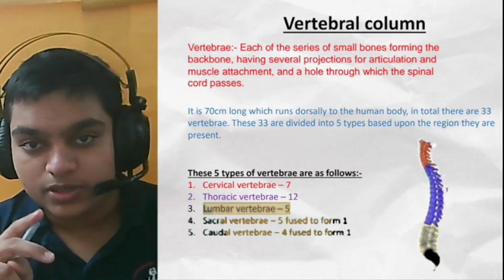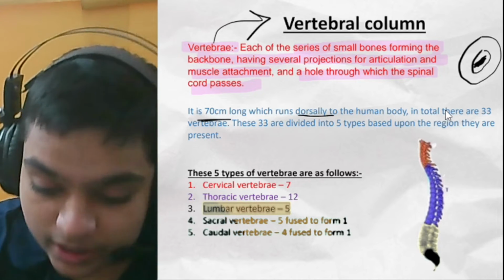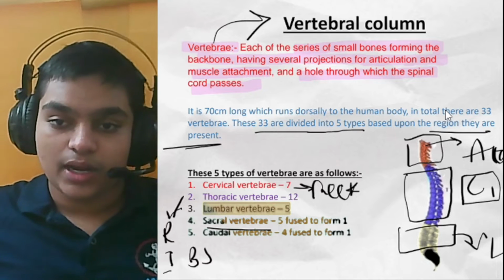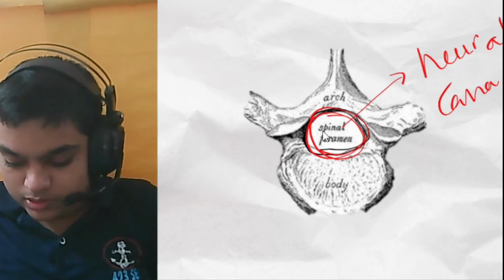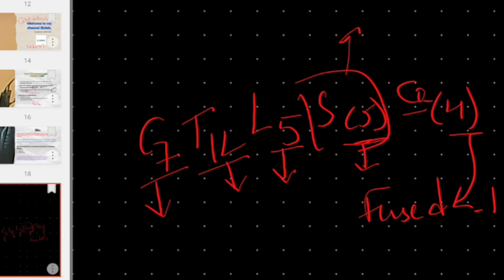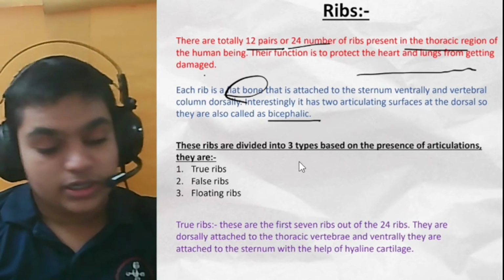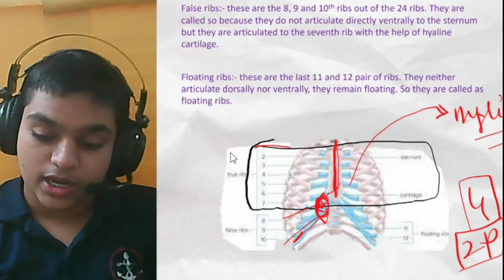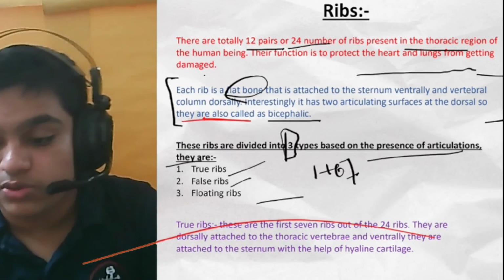Locomotion and Movement, PART 8, Class 11, NCERT